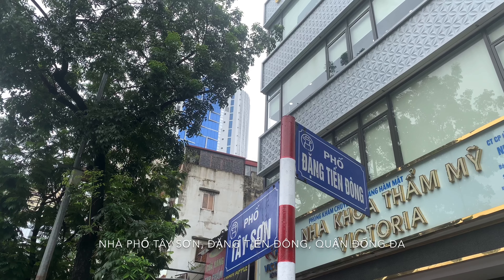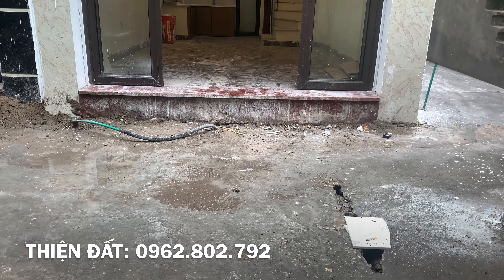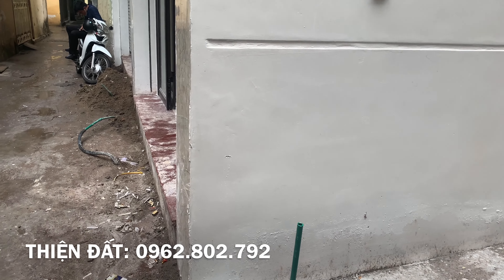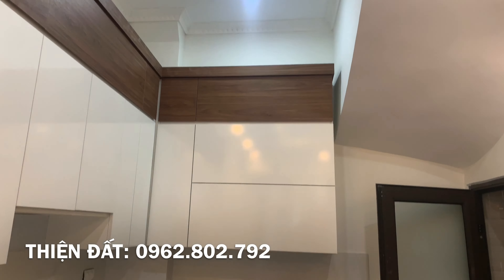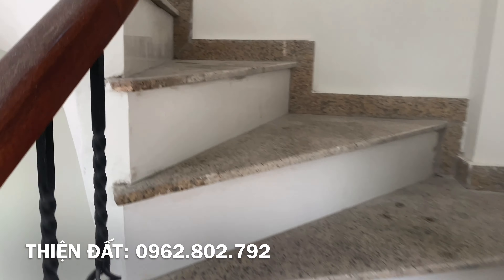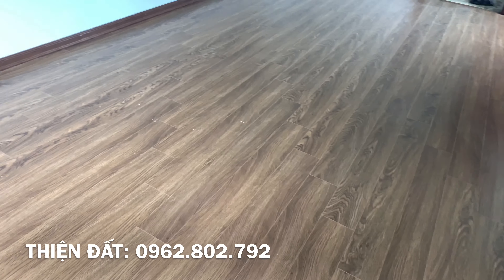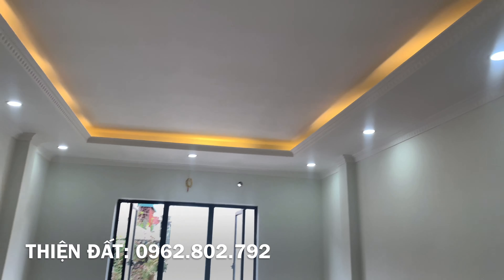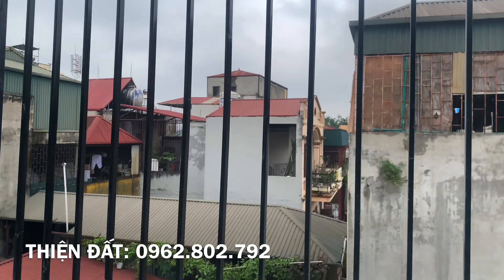BÁN NHÀ Q. ĐỐNG ĐA | NHÀ LÔ GÓC XÂY MỚI PHỐ TÂY SƠN, ĐẶNG TIẾN ĐÔNG, PHÒNG NGỦ RỘNG GIÁ TỐT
Chính chủ cần rao bán căn nhà riêng tại phố Đặng Tiến Đông giao Tây Sơn, phường Trung Liệt, Quận Đống Đa, Hà Nội. Nhà mặt tiền rộng, ngõ thông, lô góc xây mới 5 tầng.

Thông số cụ thể:
- Diện tích sổ đỏ: 32 đến 37.6m2
- Mặt tiền: 4.1m, vuông vắn
- Hướng: Thuộc Đông Tứ Trạch

Thiết kế mỗi tầng 1 phòng rộng kèm WC, cầu thang cuối, công năng sử dụng 3 phòng ngủ rộng, bếp tầng 1, sân phơi phòng thờ tầng 5.

Nội thất: Được trang bị cơ bản, thiết vị vệ sinh đủ, sàn gỗ các phòng ngủ, cửa gỗ, cửa cuốn, đường chờ internet, cáp quang .

Giá: 3.83 tỷ ( có thương lượng tuỳ lựa chọn)
Trân trọng !